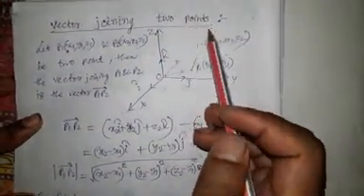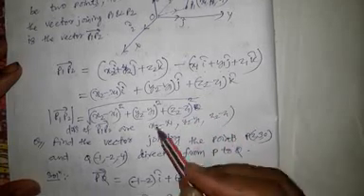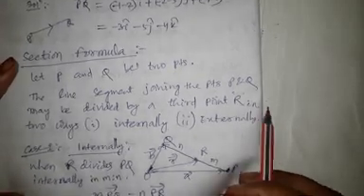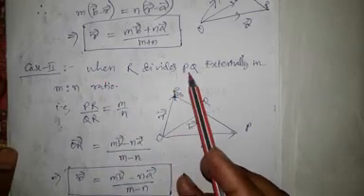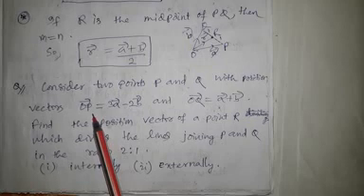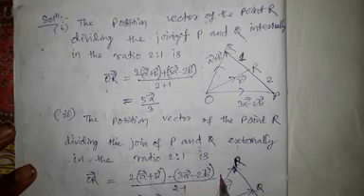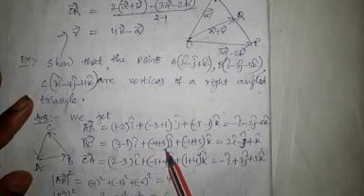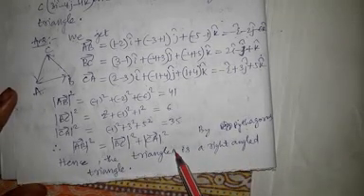VECTOR JOINING OF TWO POINTS (CBSE | CHSE | ICSE | JEE)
VECTOR JOINING OF TWO POINTS, VECTOR COMPONENT FORM,QUESTIONS DISCUSSION.
(CBSE | CHSE | ICSE | JEE)

Don't Memorize...